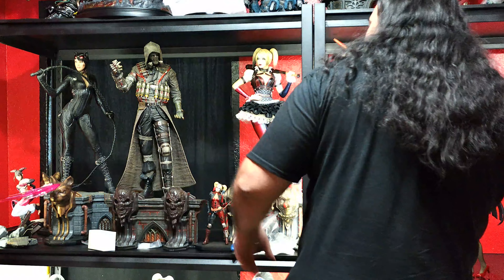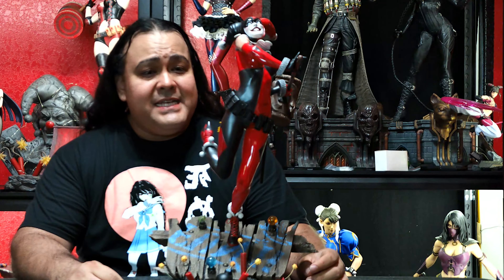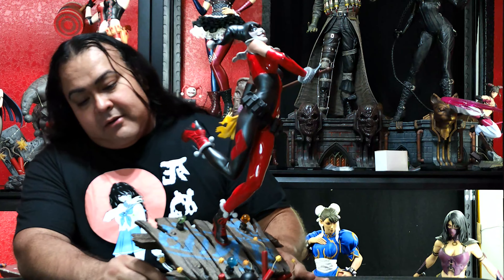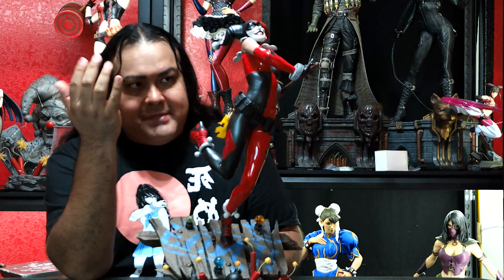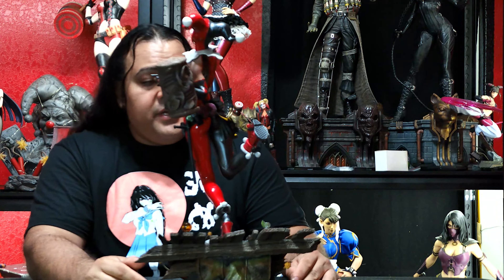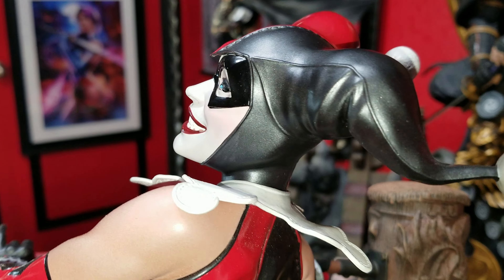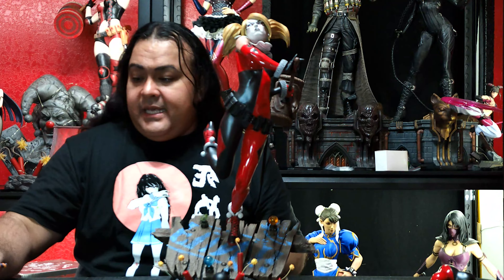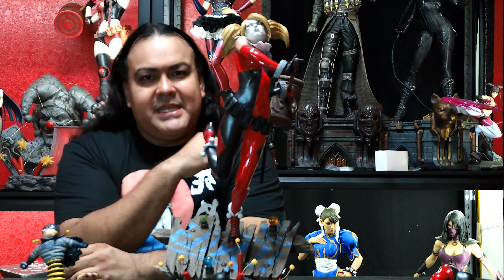Harley Quinn Premium Format Statue Review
If it's not obvious by now I'm a huge Harley Quinn fan and I have multiple statues of her. Here I have the previous SideShow Harley Quinn statue. Watch as I review her and give my honest thoughts about this one. None is perfect but I'll let you know how I feel about this one